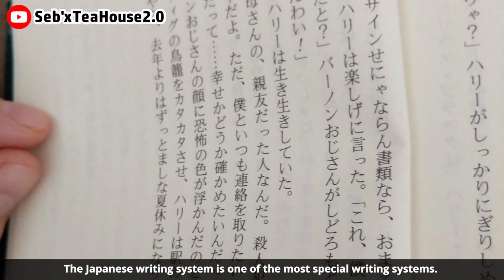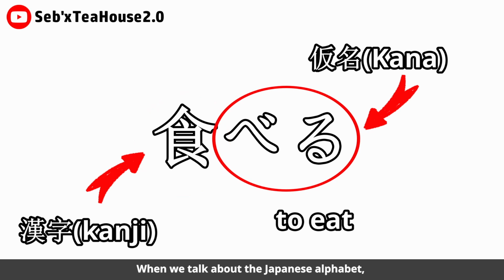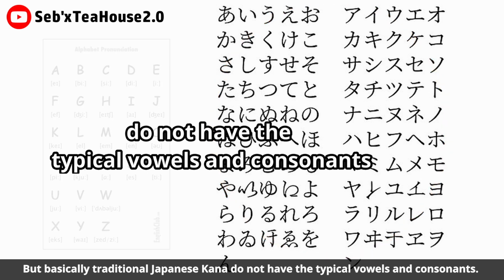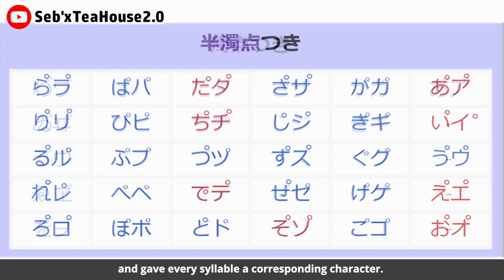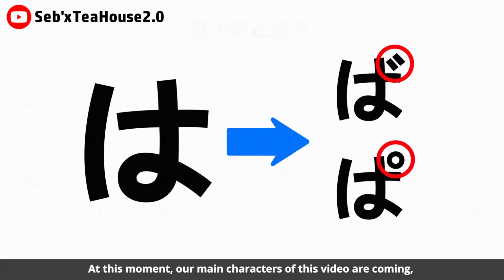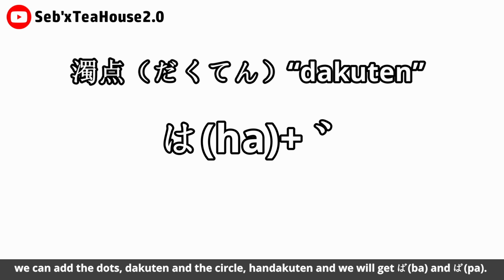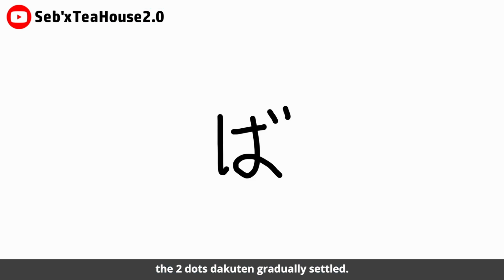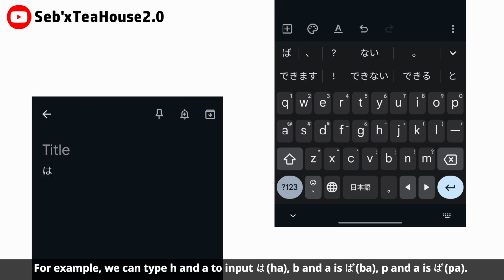How to Type and What Are the Circles and Dots in Japanese Writing System | 濁点 and 半濁点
00:00 history
03:28 how to type Japanese